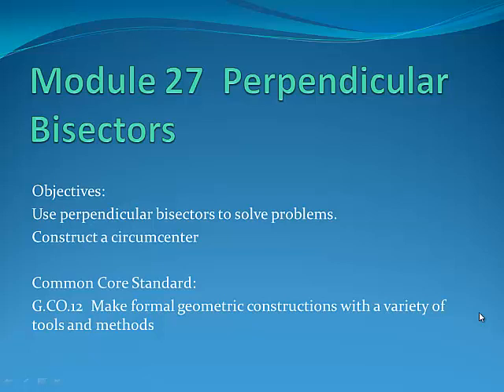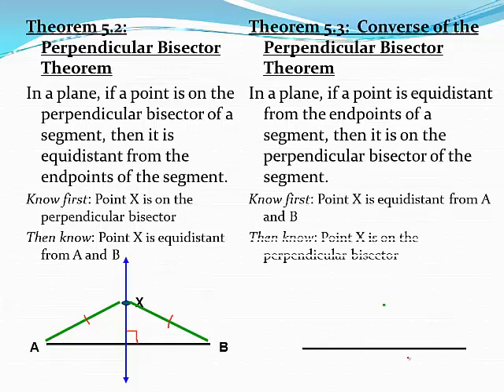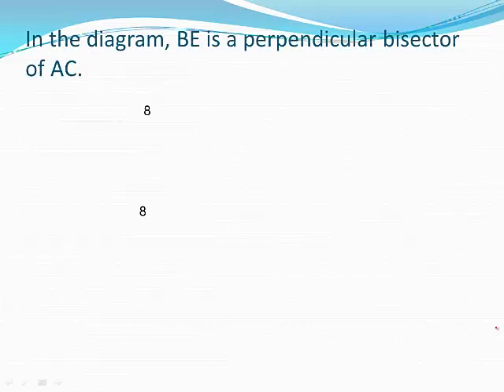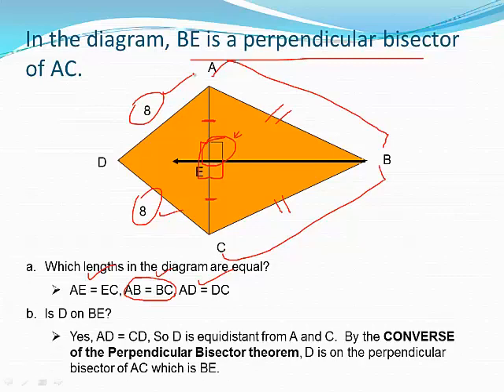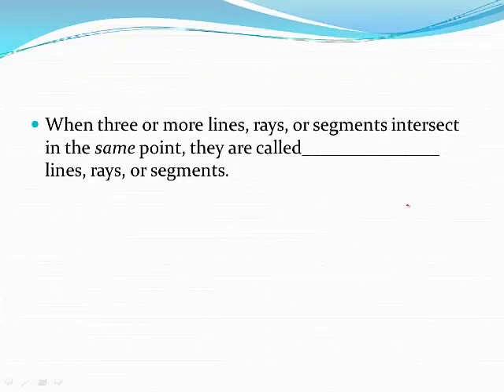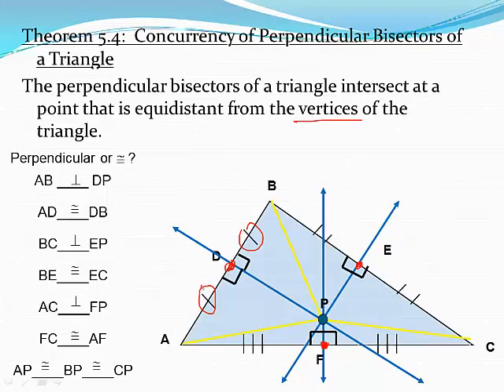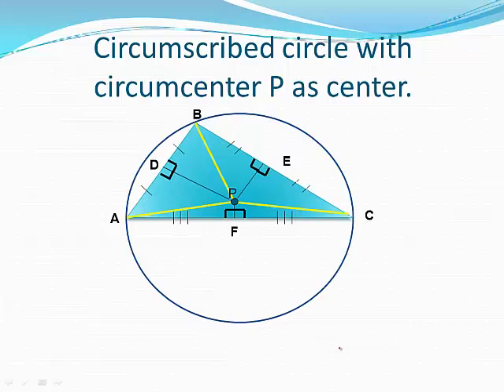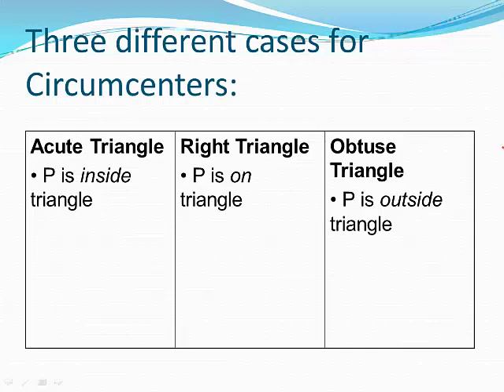Module 27 Use Perpendicular Bisectors